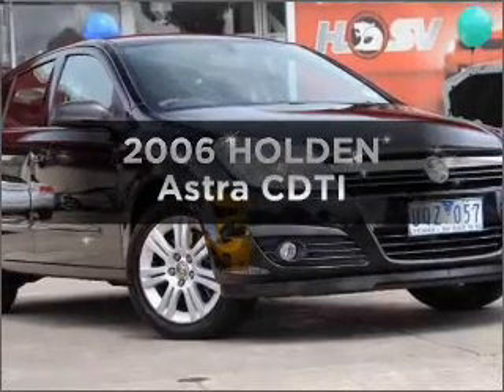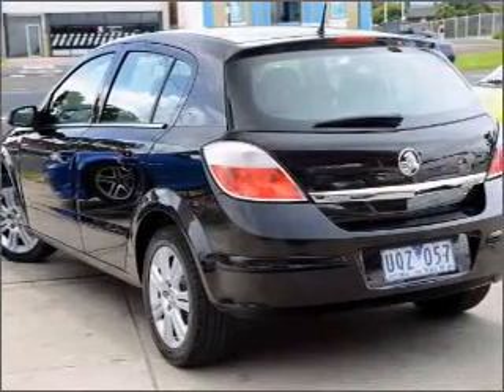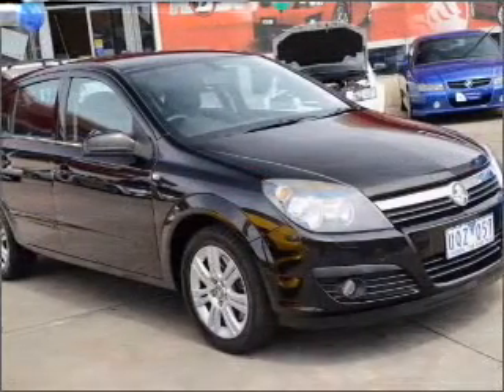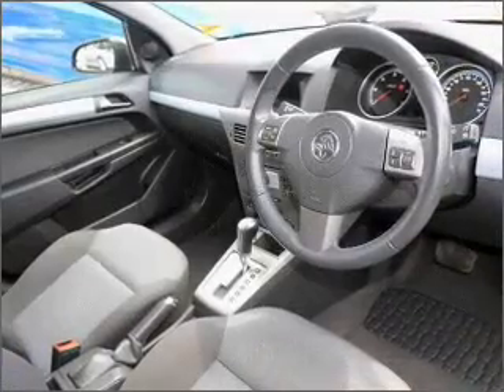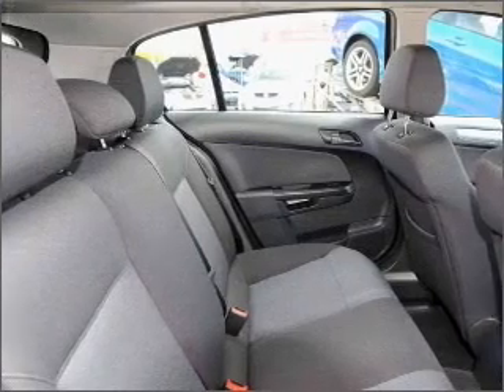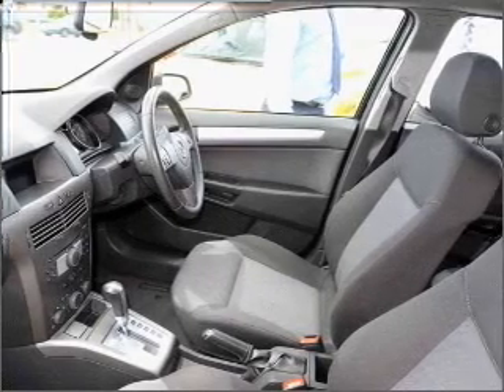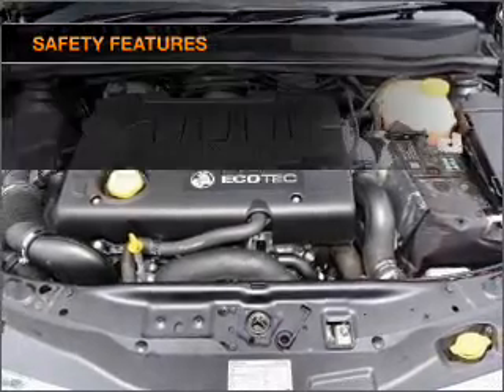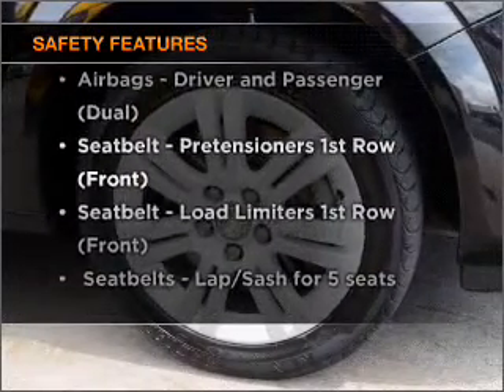2006 HOLDEN Astra CDTI - Cheltenham VIC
2006 HOLDEN Astra CDTI 1.9 litre Sports Automatic Hatchback BLACK Exterior.